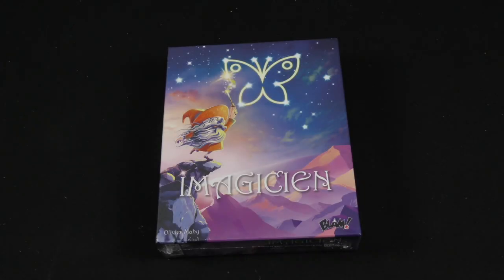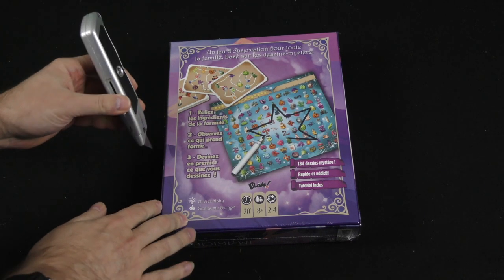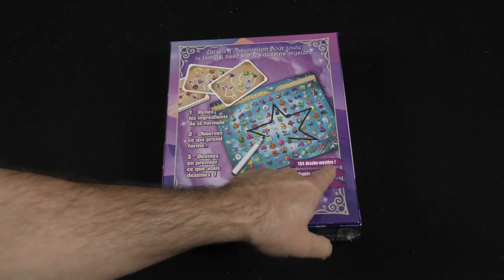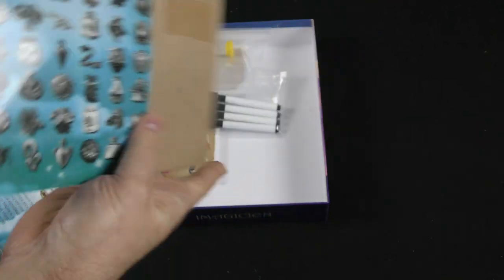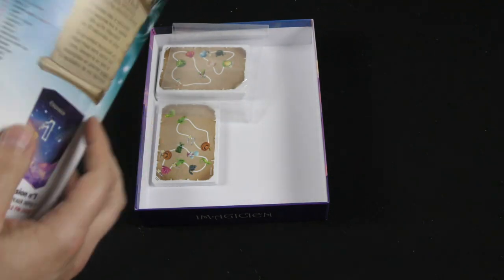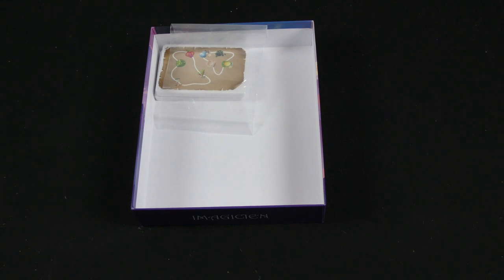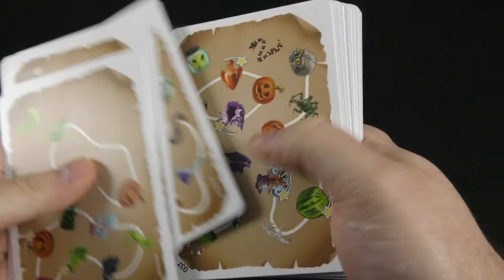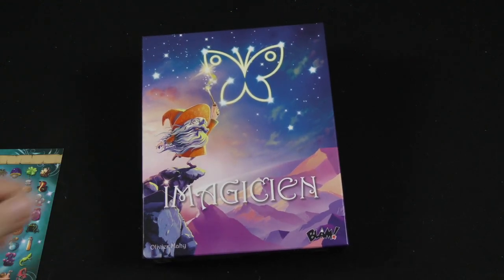Imagicien - Daily Game Unboxing